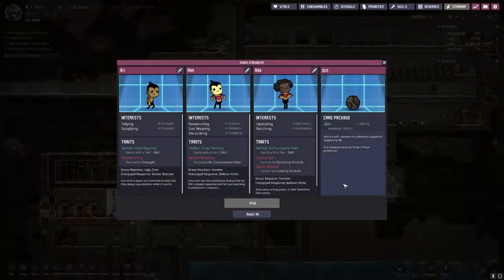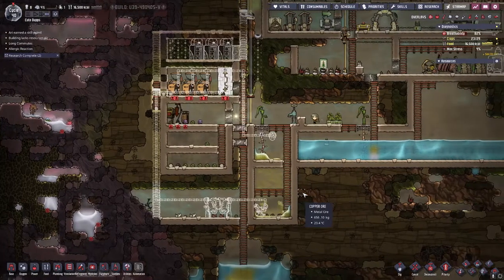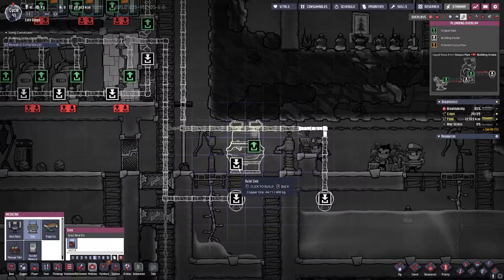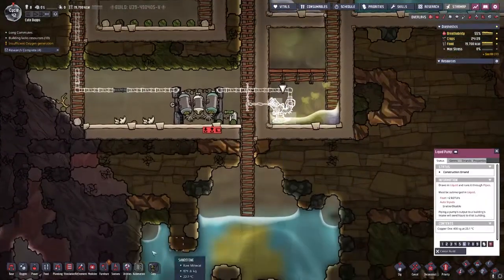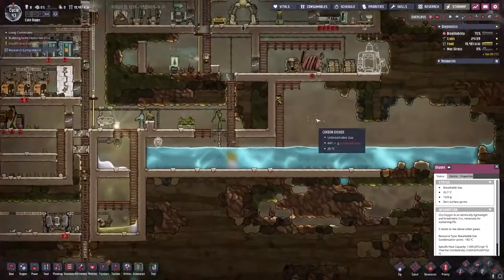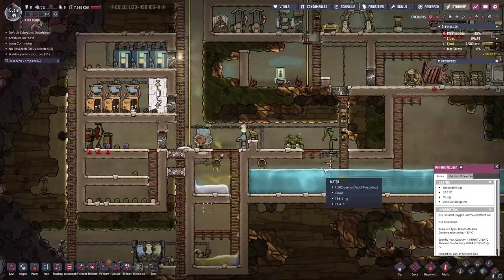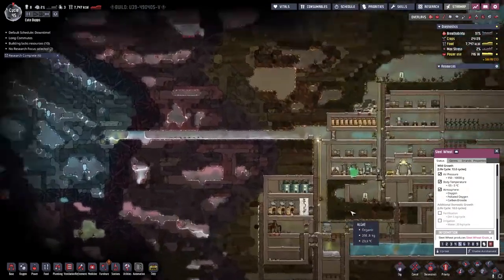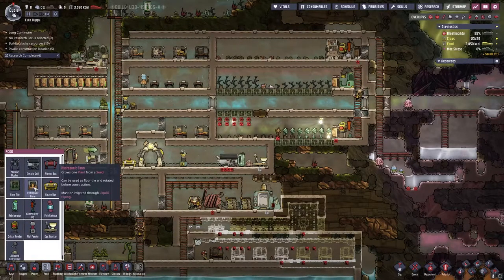Let's Play Oxygen Not Included Eps.7 "Clean Up"